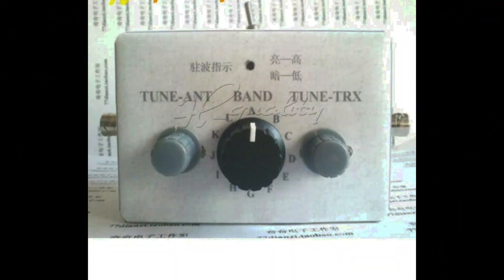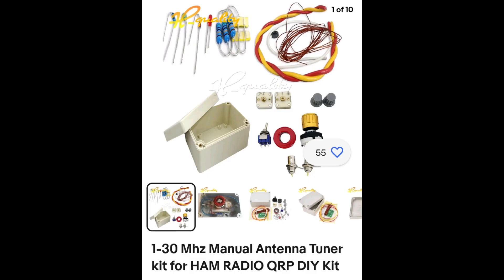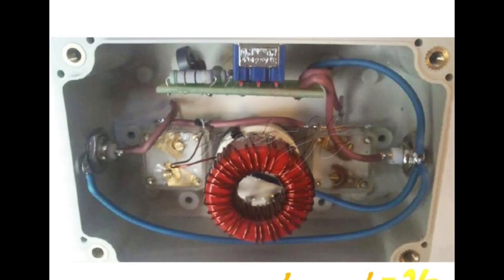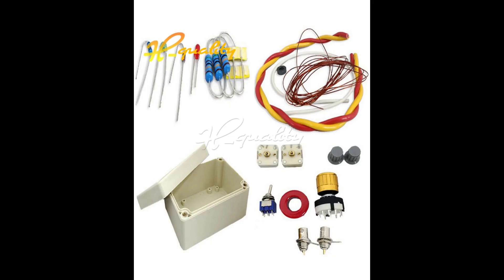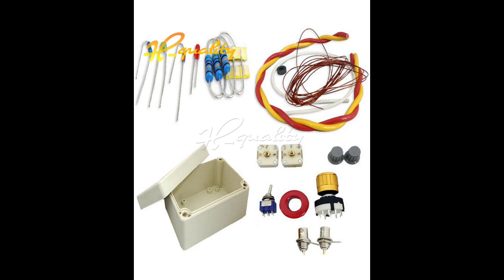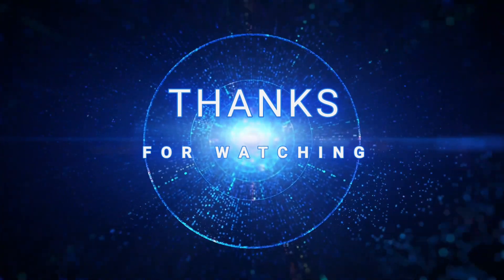1 - 30Mhz Manual Antenna Tuner Kit. Ham Radio QRP DIY Kit.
Many fellow Ham Radio Enthusiasts have encountered problems building these kits so I thought I would buy one to see what the problems are. It's on order but it hasn't arrived yet. So please look out for future videos on this channel hopefully showing assembly and more.?